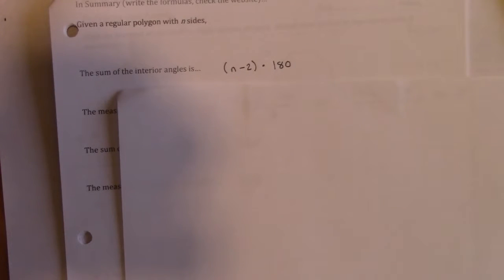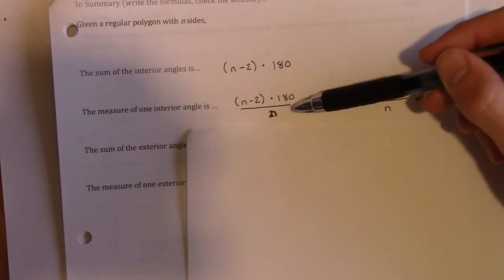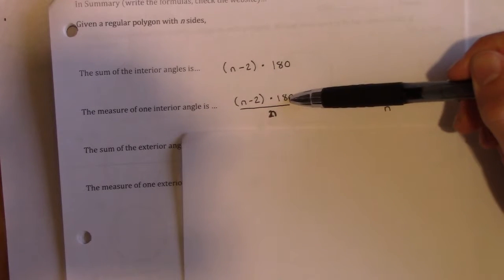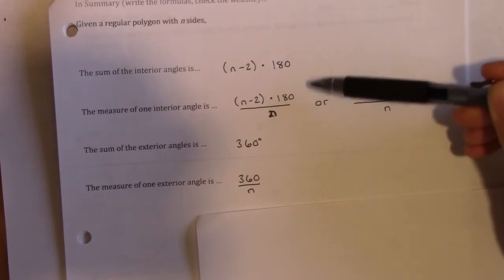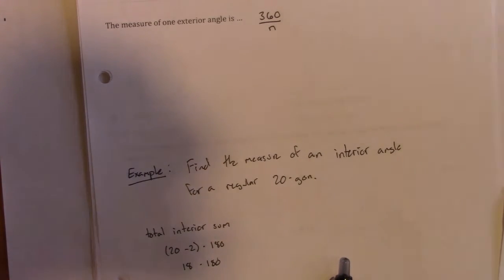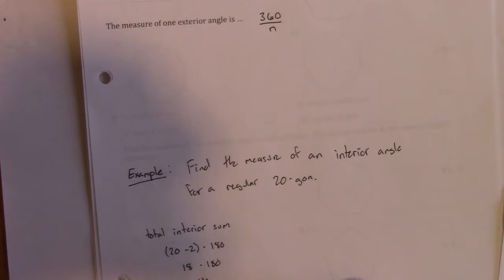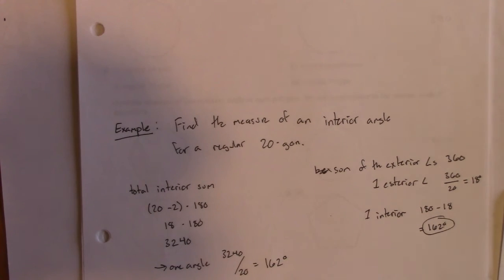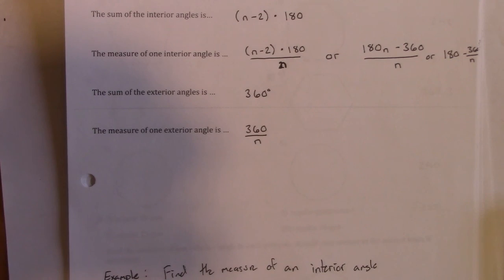Ch 8 Part 1 Exploration Recap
A brief summary of the opening exploration